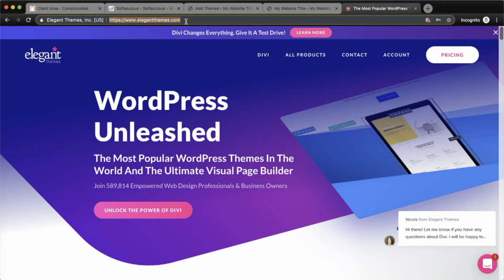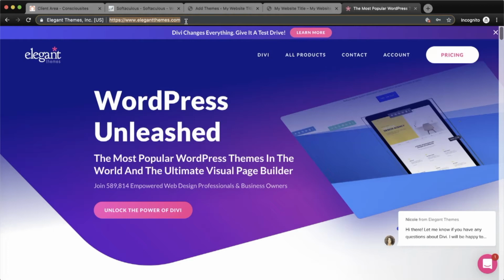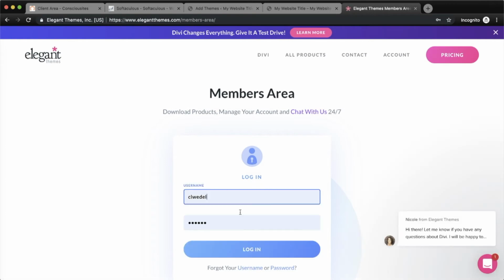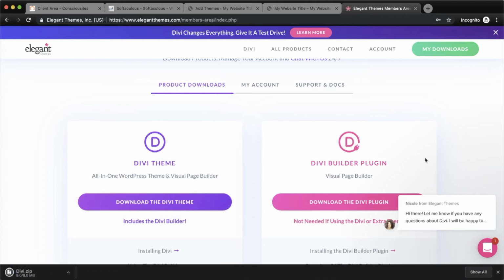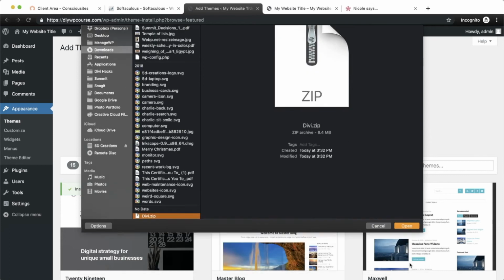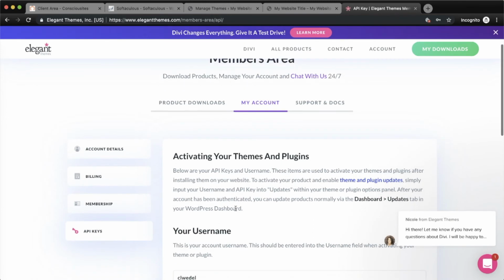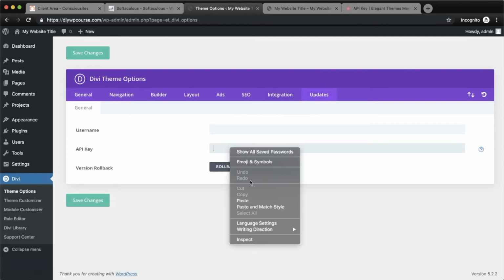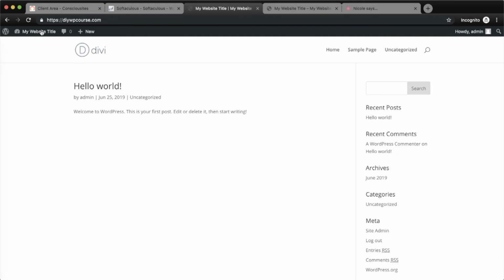DIY WP Course Module 3 - Installing The Divi Theme